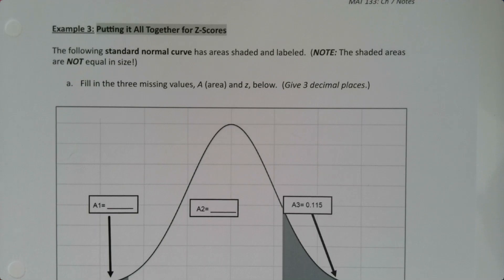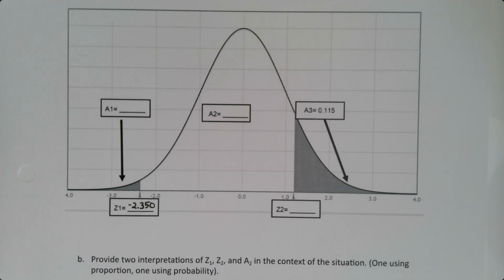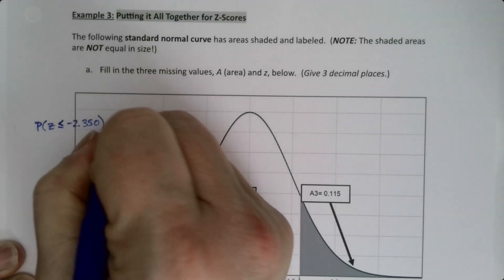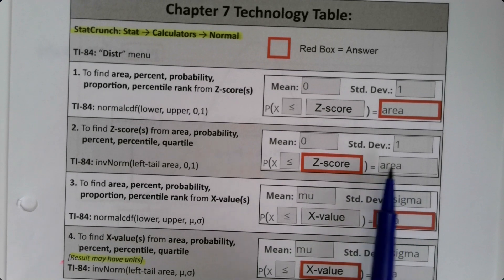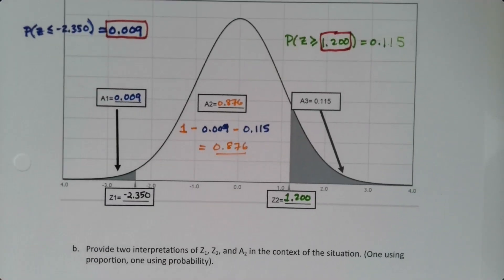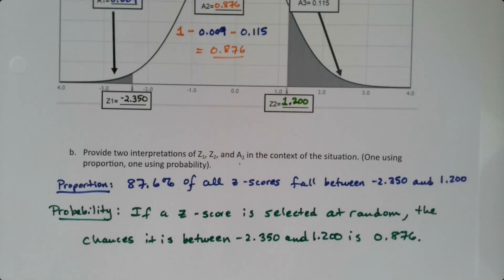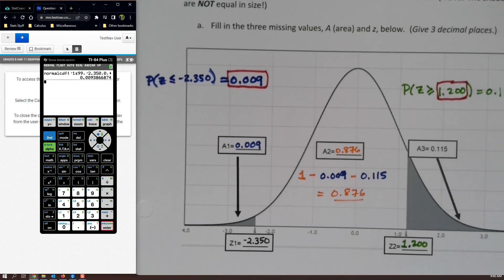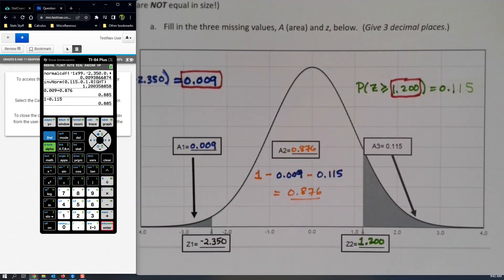MAT 133 7.2 Part 3 (SP23)